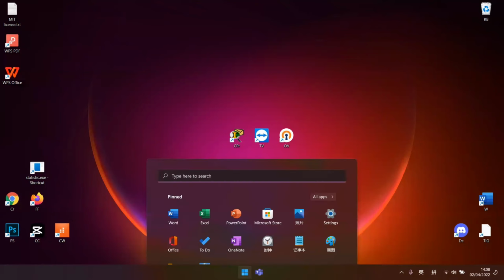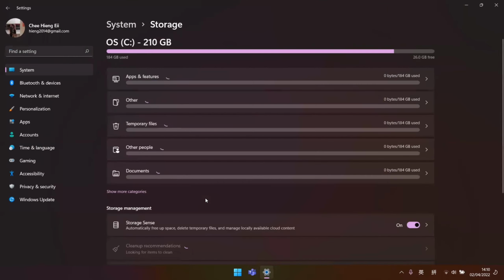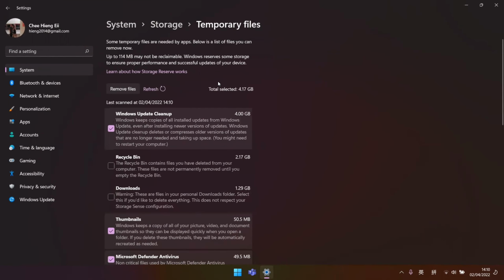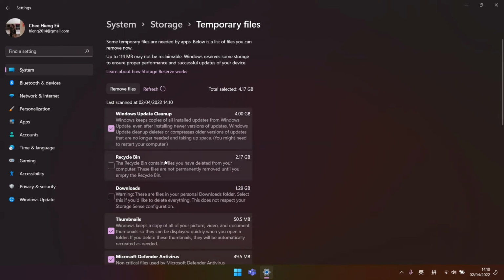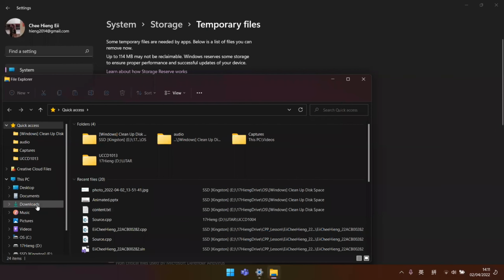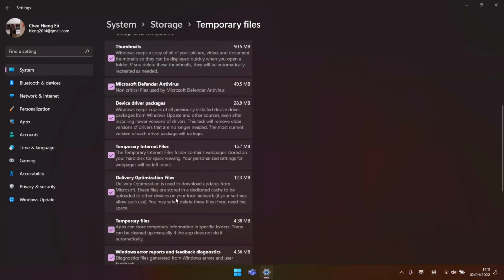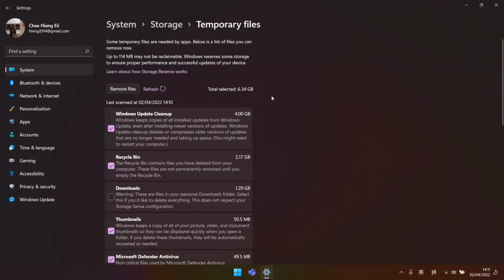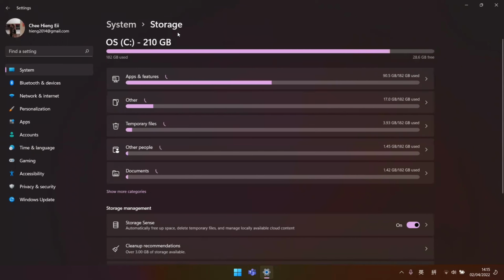Way to free up your PC disk space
Low disk space on Windows PC? Feel your machine slow?
Clean up your disk space. Now!
It is easy. No Installation. No complicated steps.

Windows 11 is trademark of Microsoft Coperation.